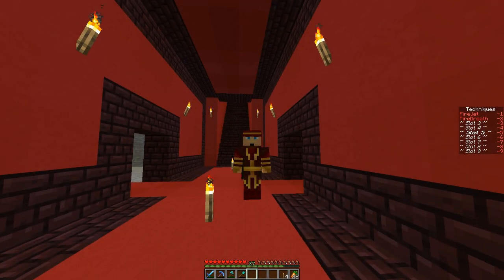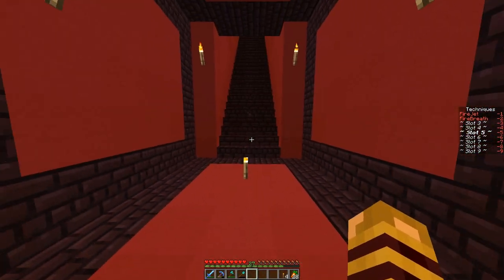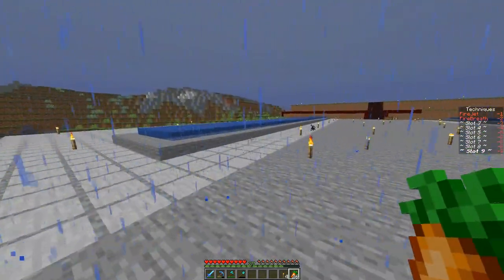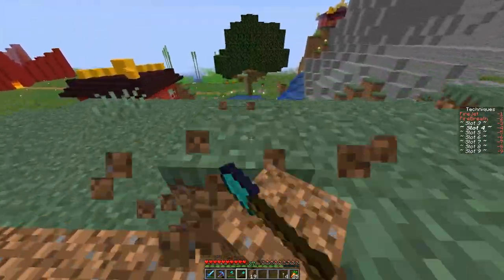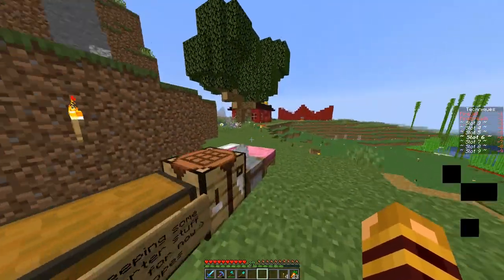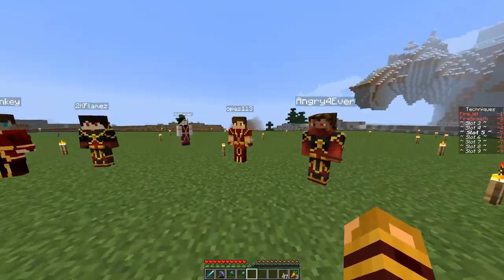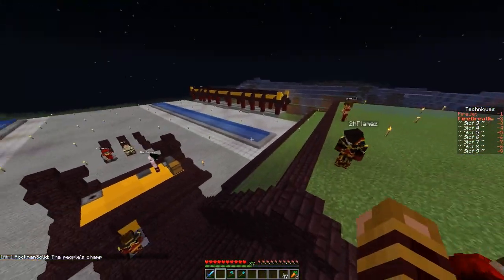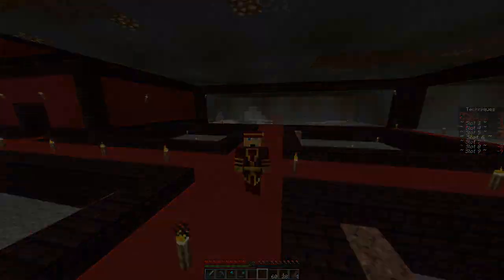AVATAR ELEMENTAL WARRIORS - Season 3 - Episode #4 - Vote Time! (Minecraft Avatar the Last Airbender)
WELCOME TO ELEMENTAL WARRIORS SEASON 3!

If you enjoyed the video please leave a like down below! Also comment your favorite part from the episode.